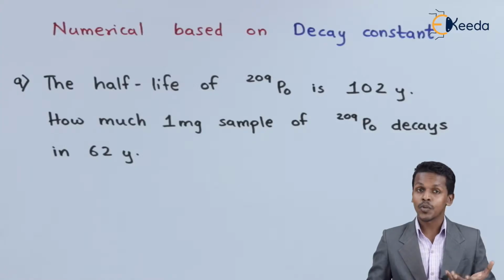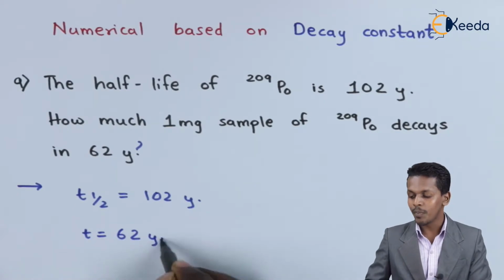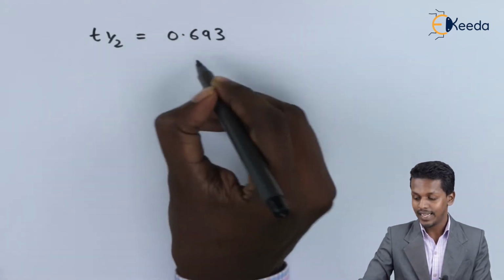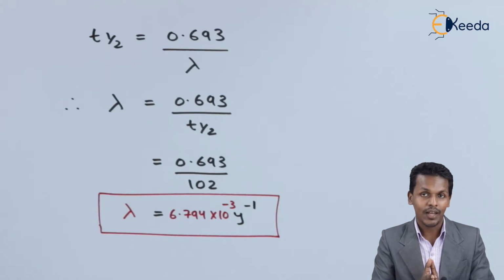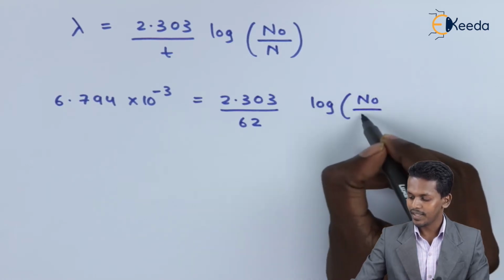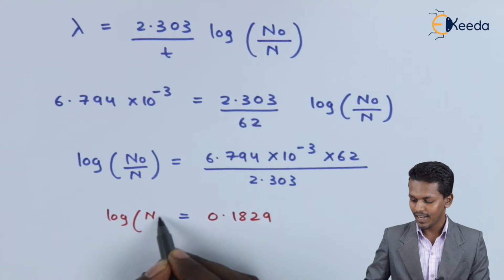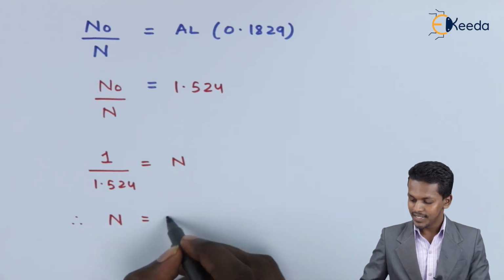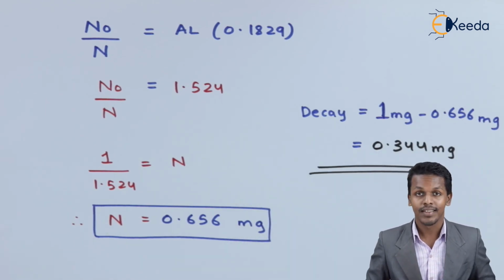Numerical Based on Decay Constant Problem 9 - Nuclear Chemistry & Radioactivity